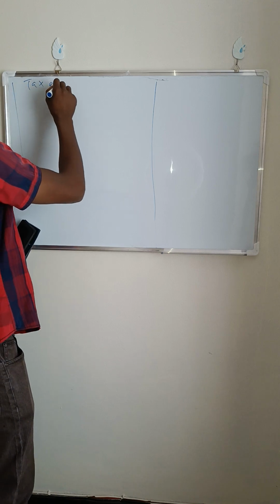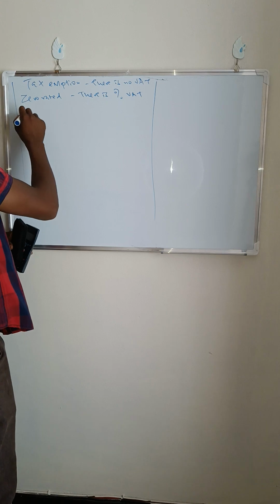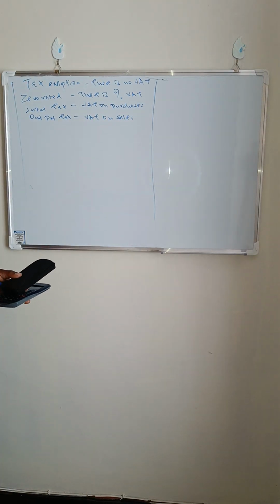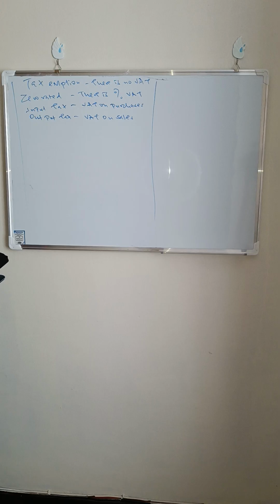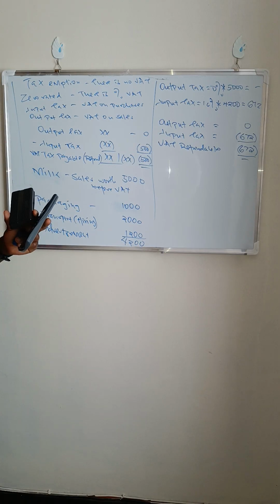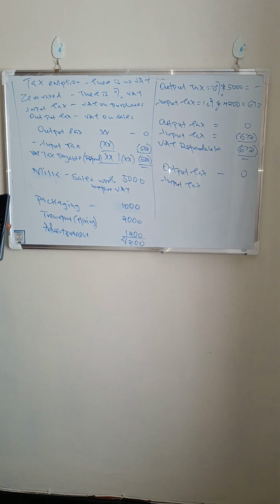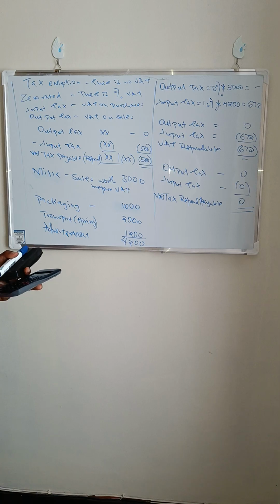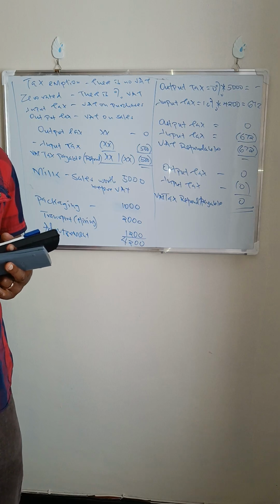Taxation Lesson 7: VAT Tax Exemption or Zero Rating, which is better